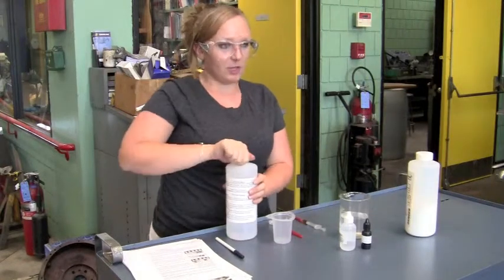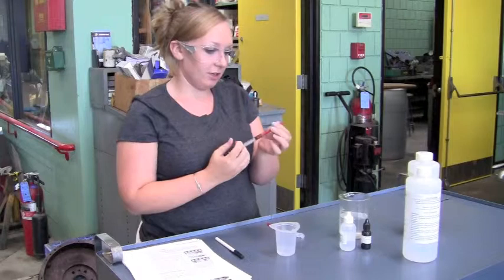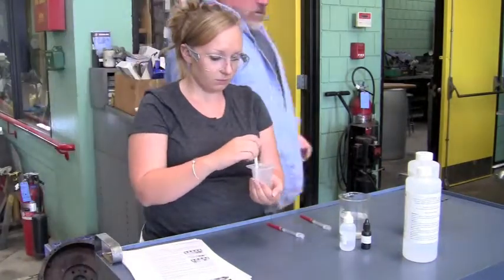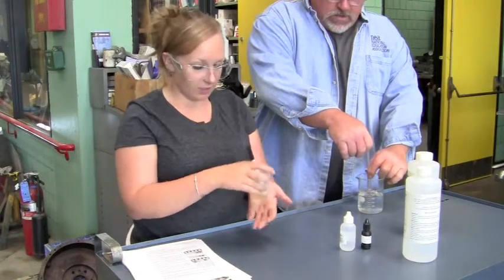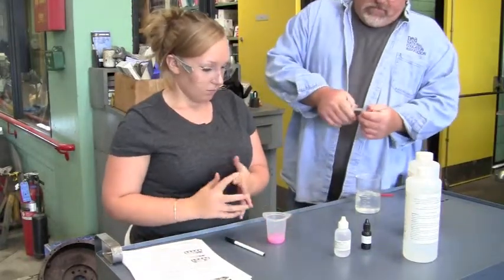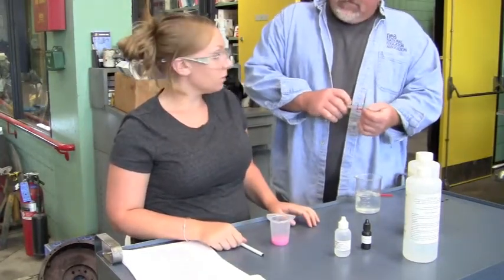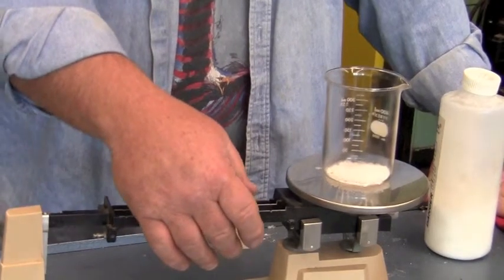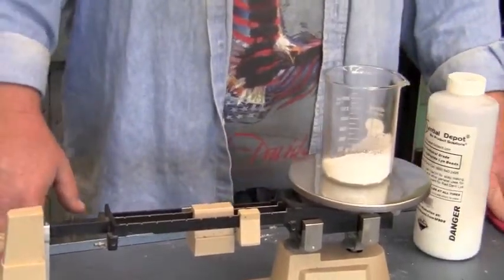Bio-diesel Titration Video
Bio-Diesel Experiment - Titration of Waste Vegetable Oil to Determine Fat Content